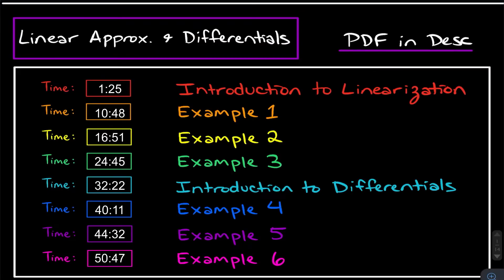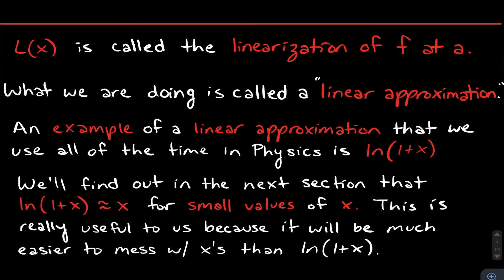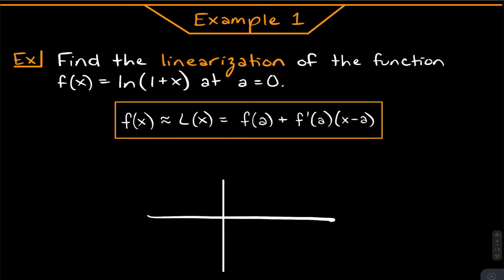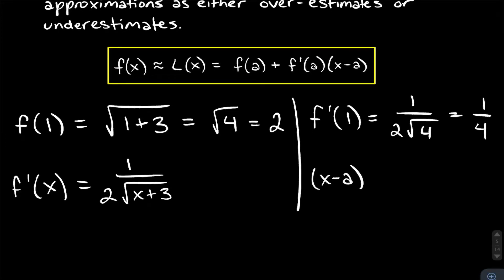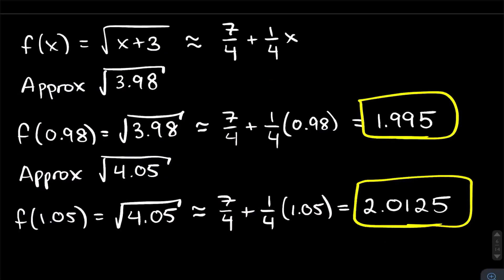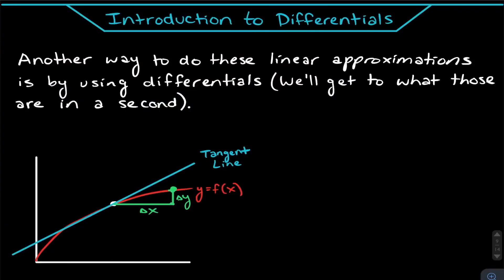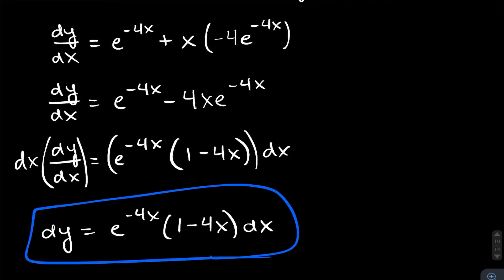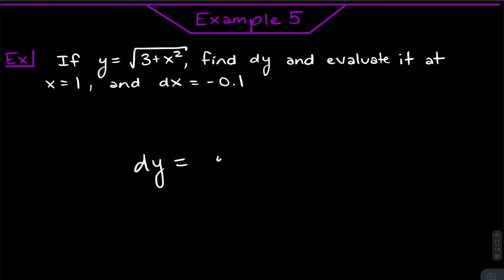Linear Approximations & Differentials || Calculus 1 | Linearization, Tangent Line Approximations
Hey Everyone! In this video, we'll be talking about how to do linear approximations with linearization and differentials. When I was learning this in Calc 1, I thought this was the most useless thing ever, but in going through my Physics classes, I quickly learned just how important these approximations are. I'll talk about some of that in this video as we go through plenty of practice problems on both linearization and differentials!

Timestamps:
01:25 - Introduction to Linearization
10:48 - Example 1
16:51 - Example 2
24:45 - Example 3
32:22 - Introduction to Differentials
40:11 - Example 4
44:32 - Example 5
50:47 - Example 6

Linear Approximations & Differentials PDF: COMING SOON (just need to setup my website first)

Garvey Chu
Josh Maxton